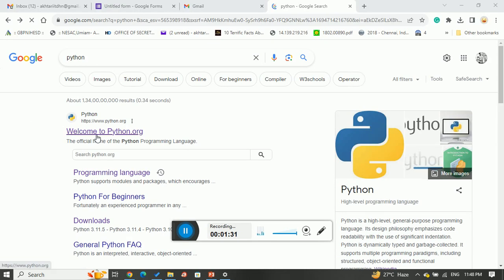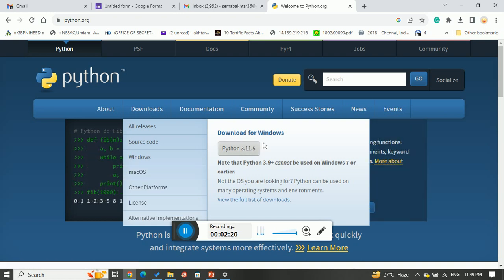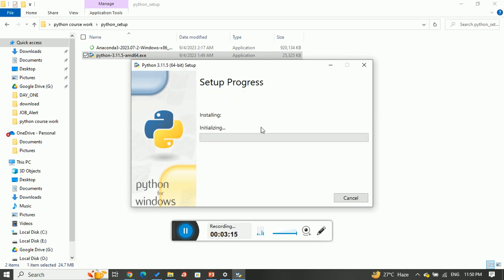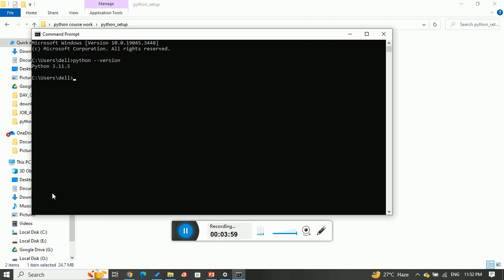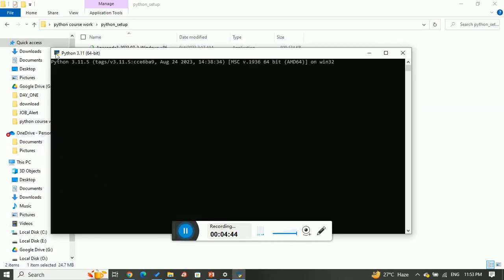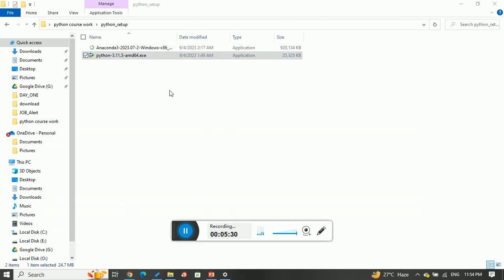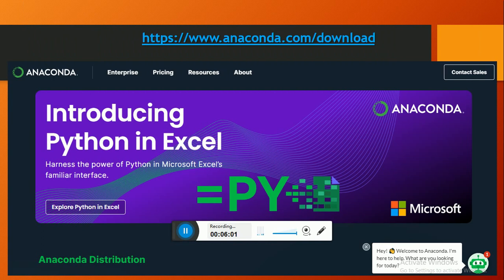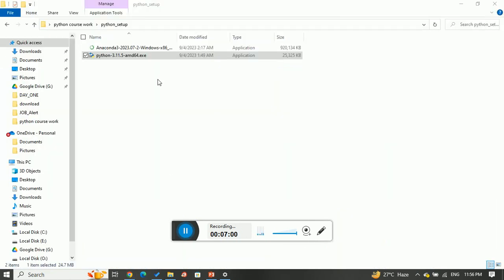Python installation & Integrated Development Environment (IDE). SEEMAB AKHTAR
Two Weeks of National Online Hands-On Training On " COMPLETE PYTHON PROGRAMMING FOR ABSOLUTE BEGINNERS AND LEARNERS"